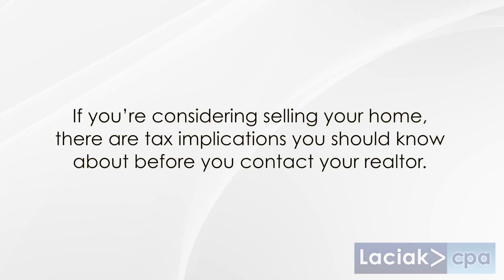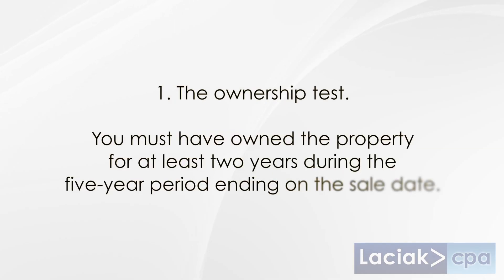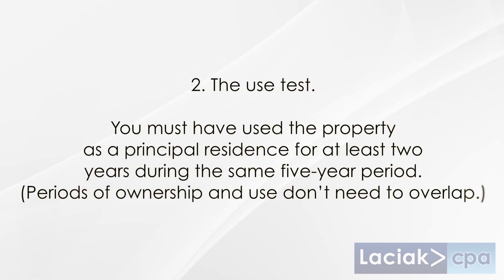Christine short draft 1